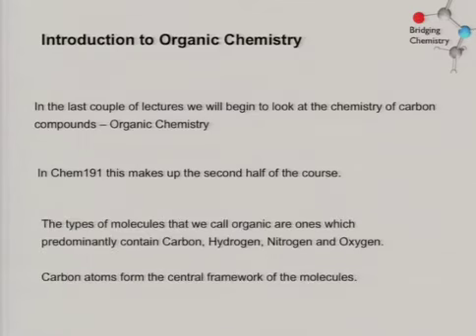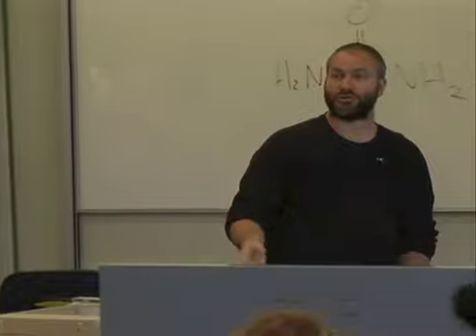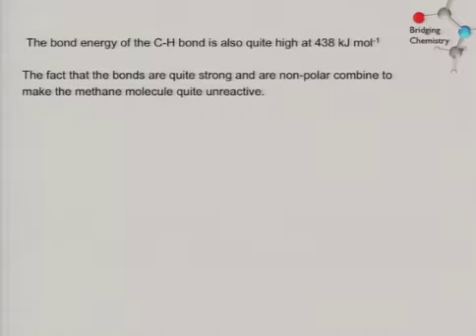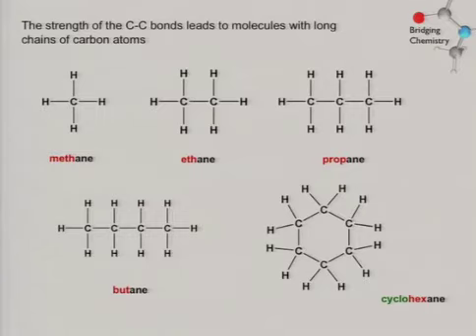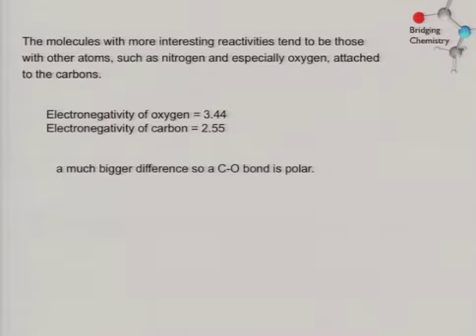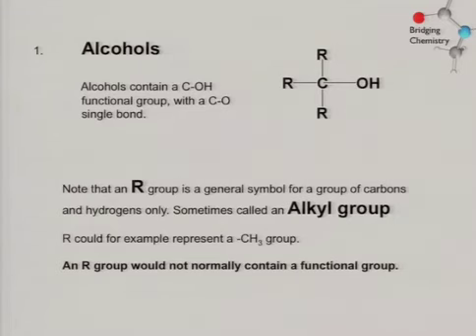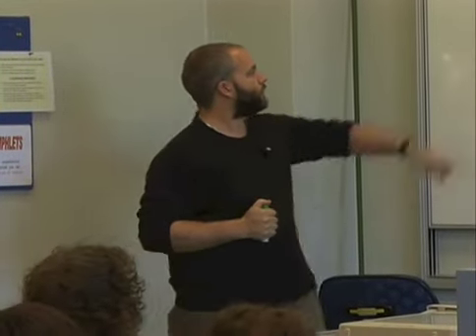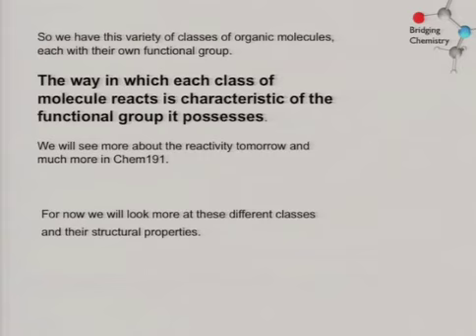Lesson 14 Organic 1